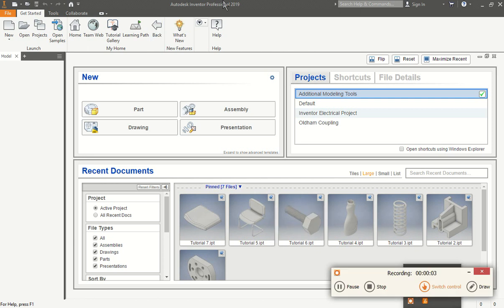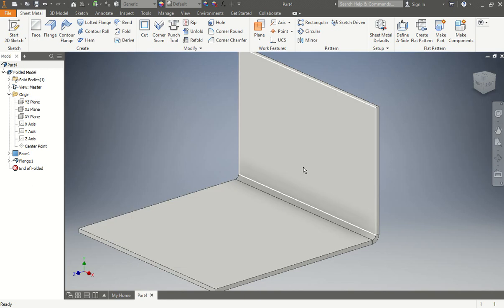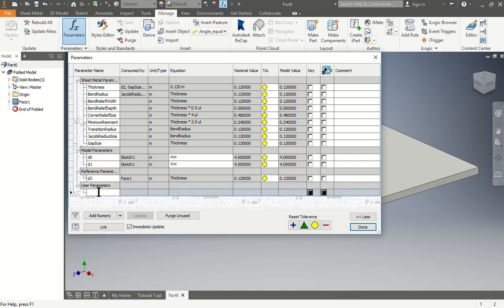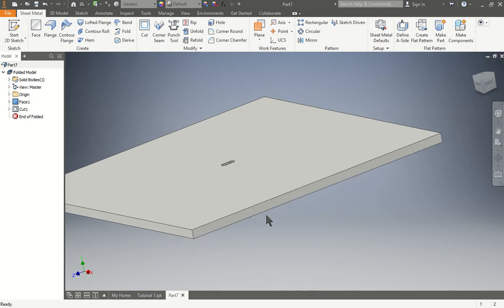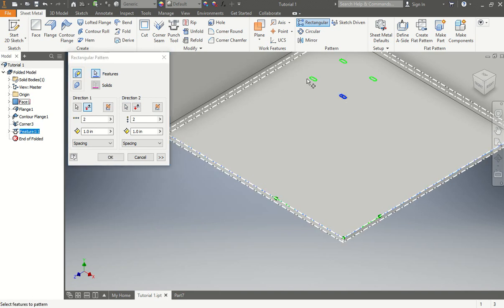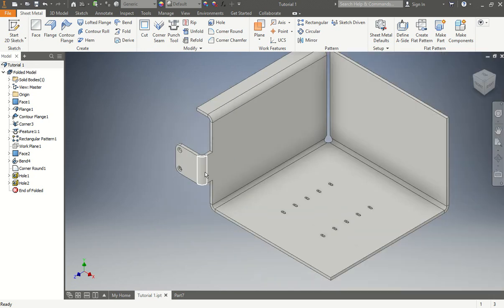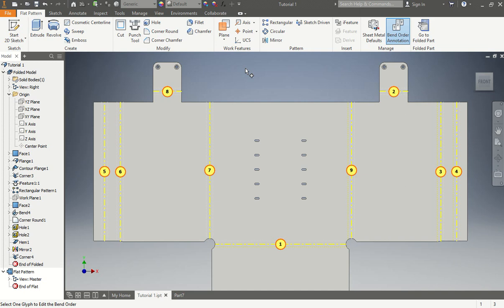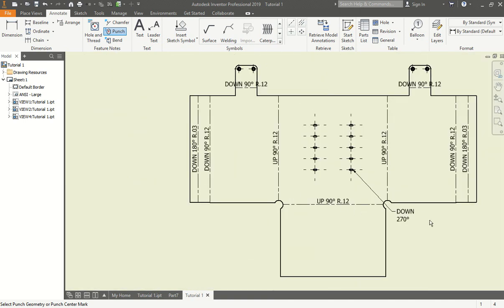Autodesk Inventor 2019 -Sheet Metal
Sheet metal
creating a punch
creating sheet